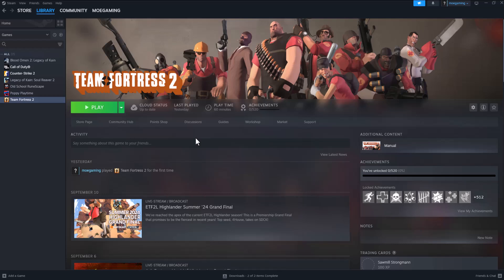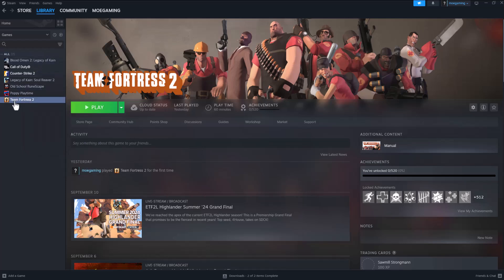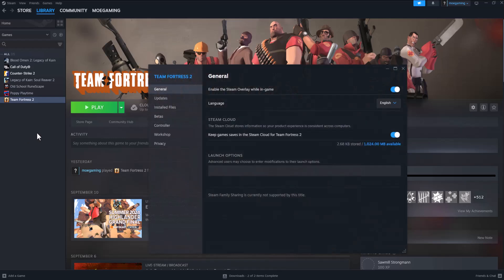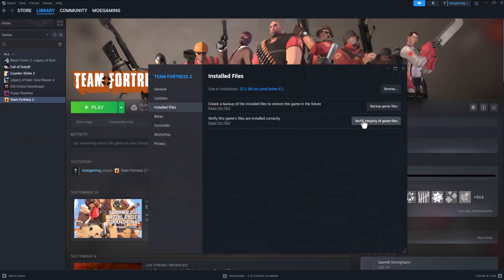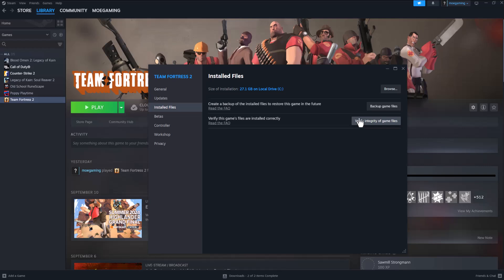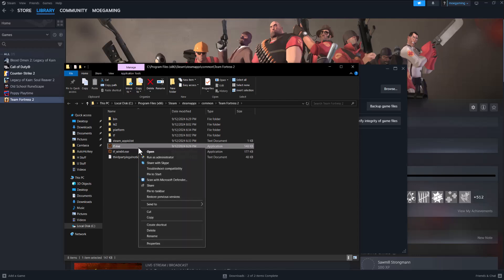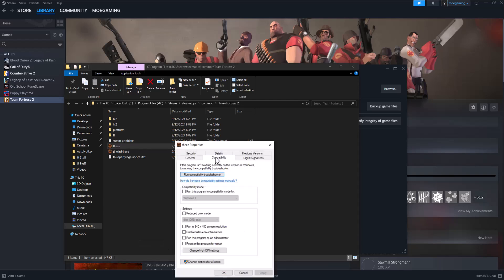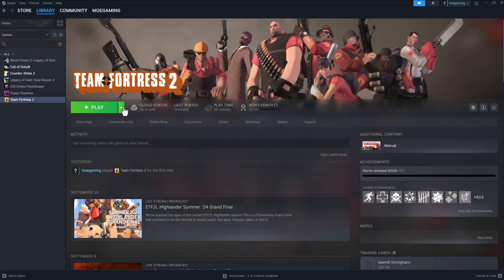How to Fix Team Fortress 2 Crashing, Won't Launch, Freezing & Stuttering & Black Screen Issue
In this video, I talk about How to Fix Team Fortress 2 Crashing, Won't Launch, Freezing & Stuttering & Black Screen Issue